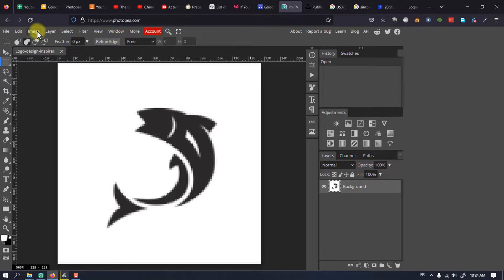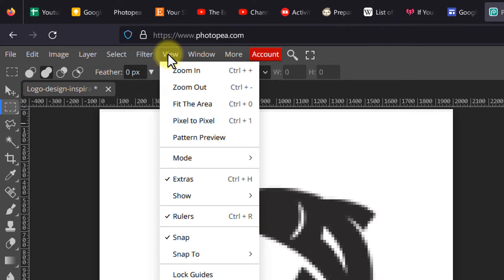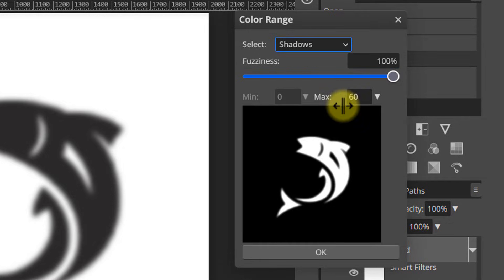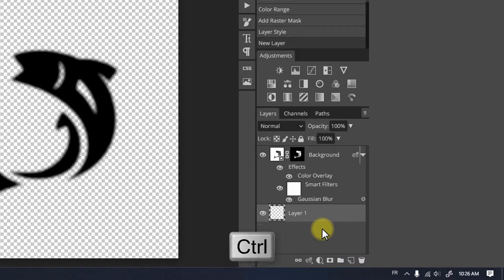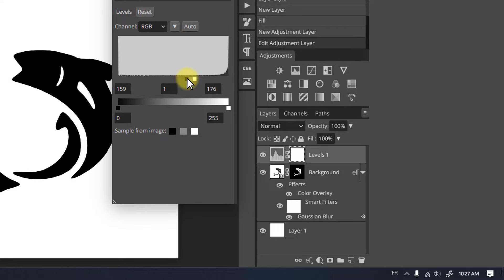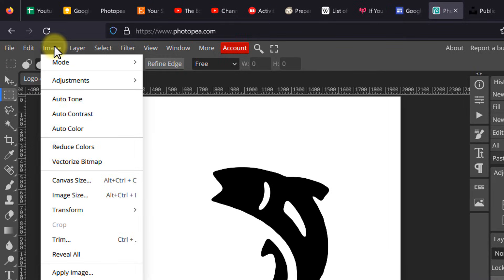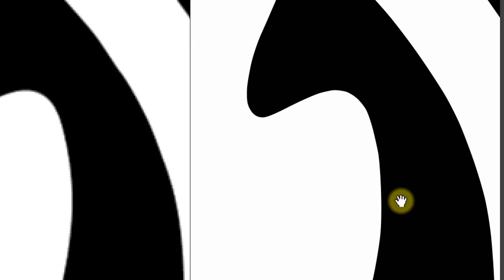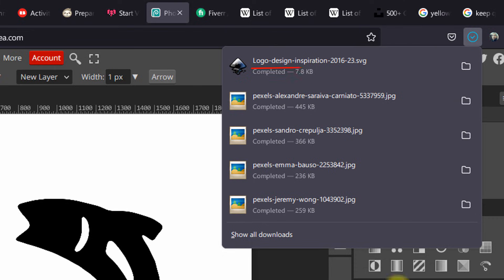Convert LOW Resolution Graphic to Razor Sharp Vector in Photopea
In this video, I'm going to show how to convert a low quality, low resolution graphic, into a high quality, high resolution, razon sharop scalable vector online in Photopea.
If you don't already know, Photopea is the best free alternative to Photoshop for your photo manipulation and graphic design needs, it can run right from your web browser, so no need to install anything on your computer.